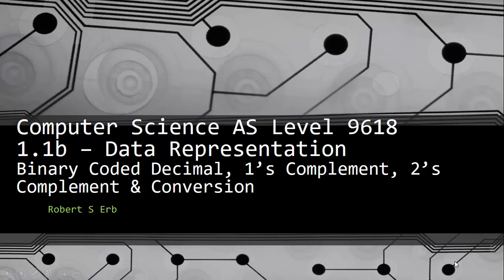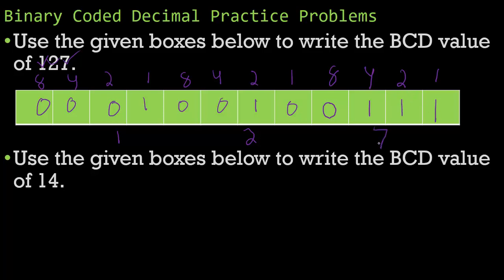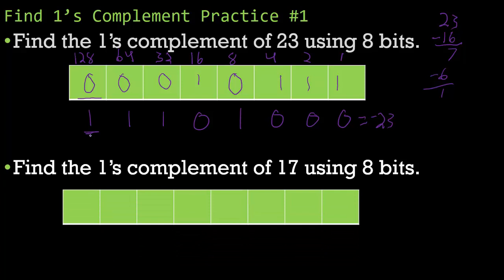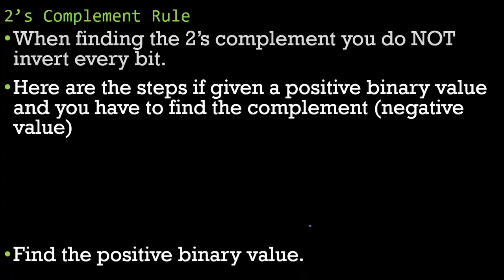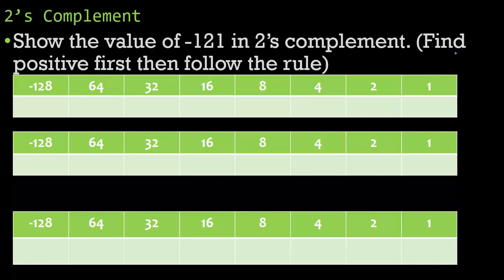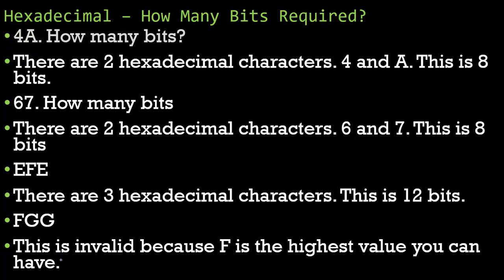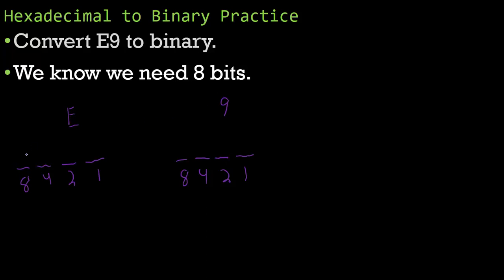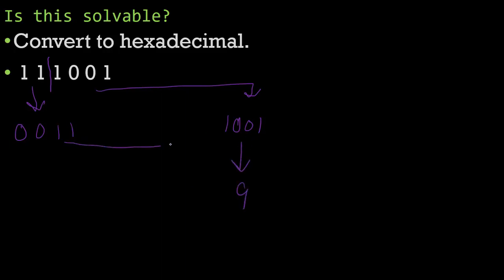1.1b Data Representation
In this video we continue to cover data represenation for the Cambridge Computer Science 9618 AS Level.